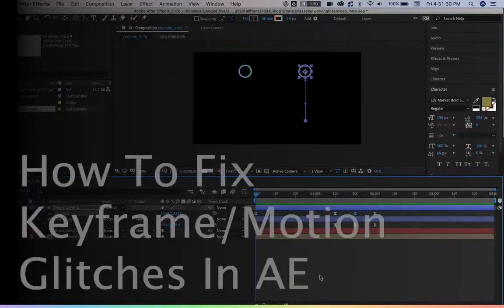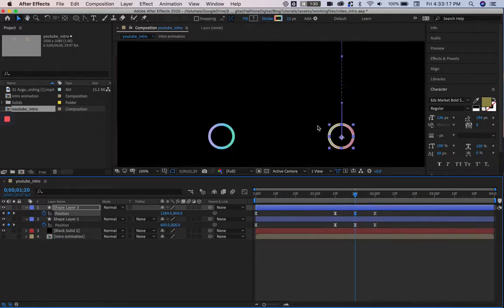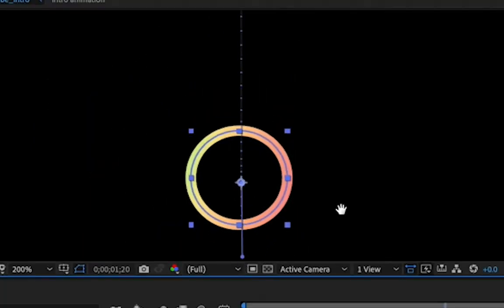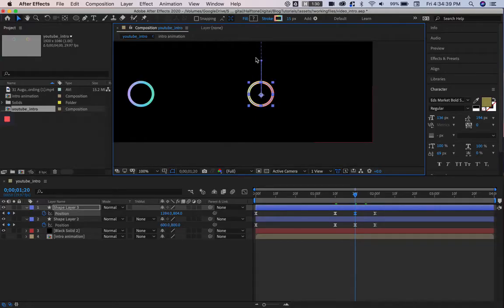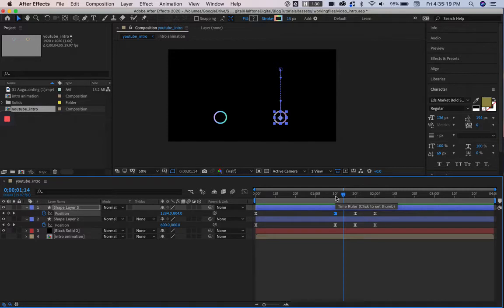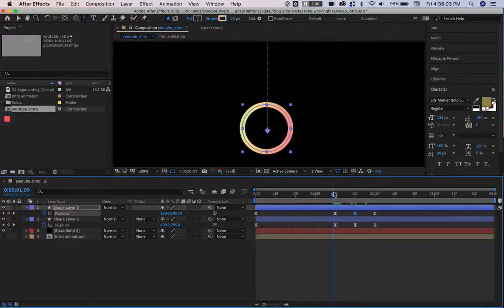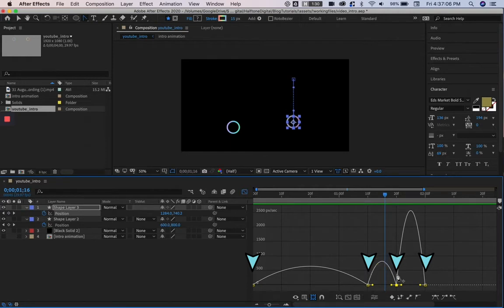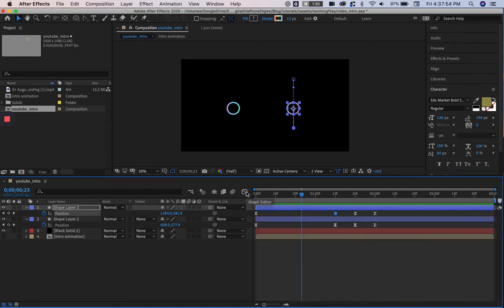Keyframe Boomerang Glitch in After Effects 2020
Sarah discusses three solutions to fixing a common keyframing issue in After Effects.